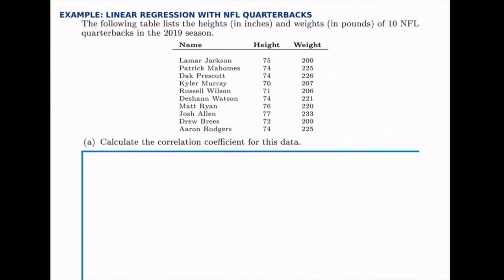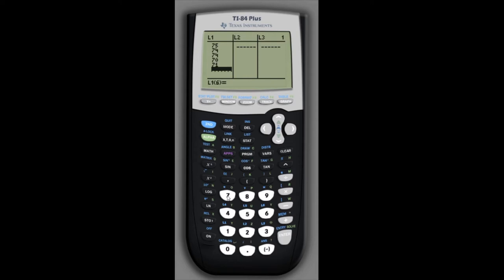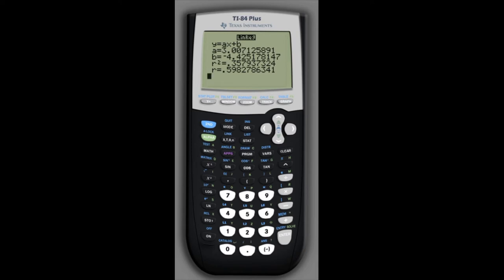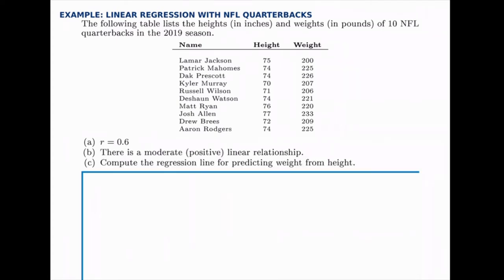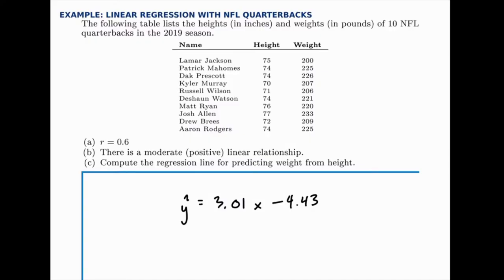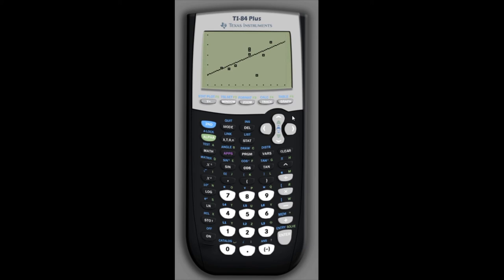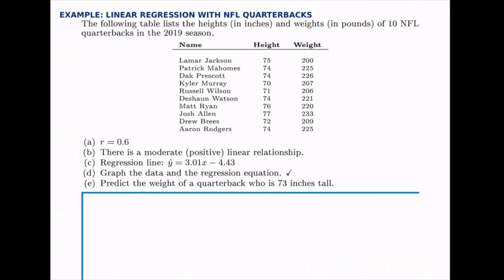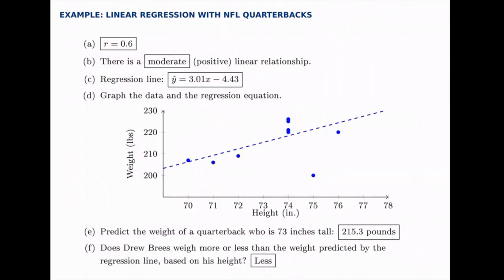Statistics Example: Linear Regression with NFL Quarterbacks' Heights and Weights